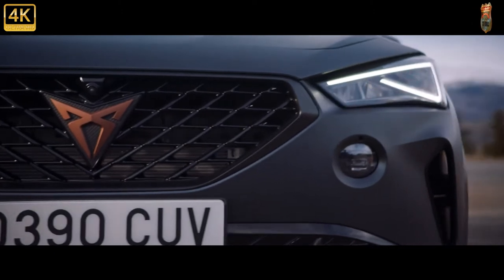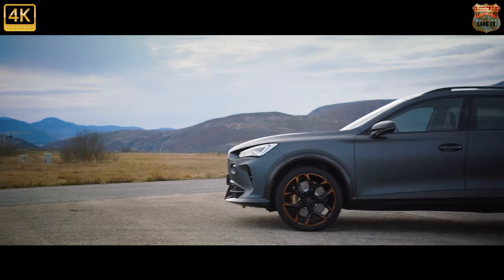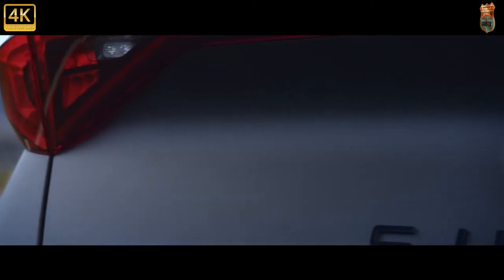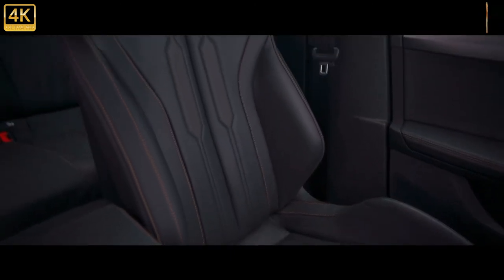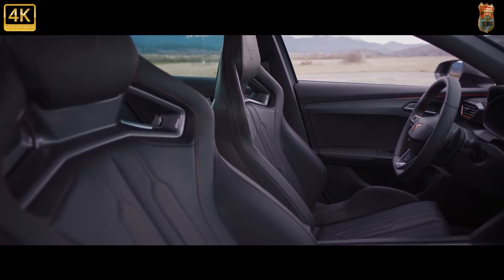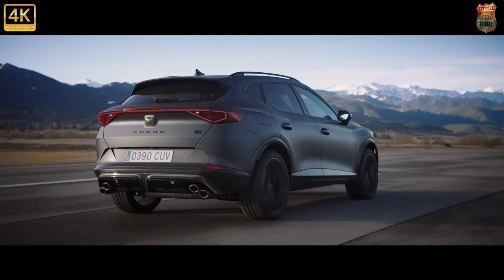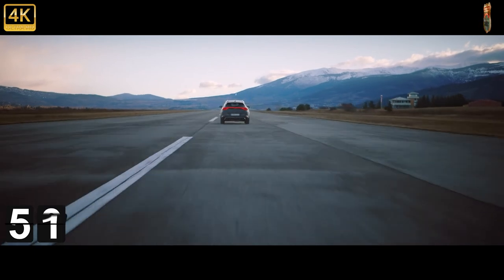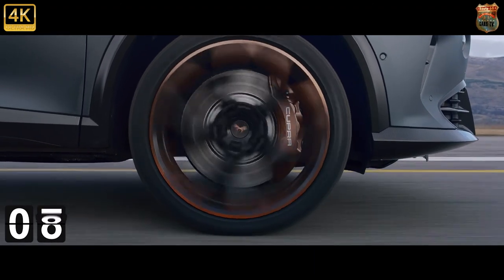⛽2022 CUPRA FORMENTO SUV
CUPRA has taken a significant step forward with the launch of the CUPRA Formentor, the first model developed exclusively by the brand.

The high-performance coupé crossover is the embodiment of the CUPRA DNA: sophistication, innovation and a dynamic driving experience. At a time when the coupé crossover segment is forecast to continue to grow, the CUPRA Formentor coupé SUV combines the benefits of a performance car with the qualities of an SUV.